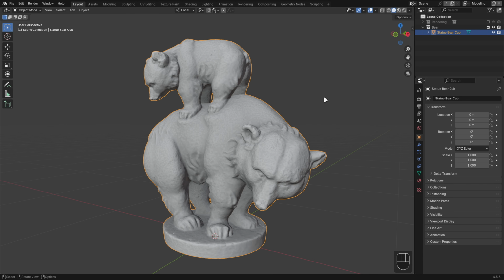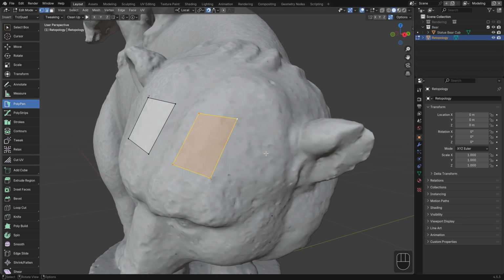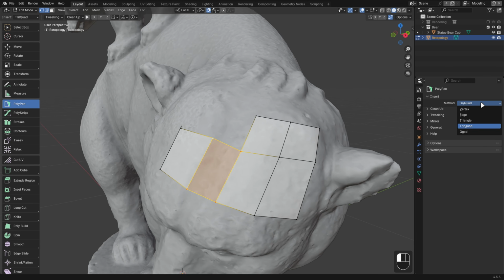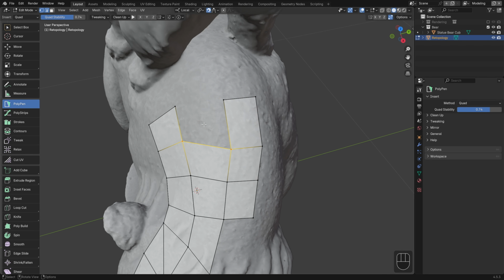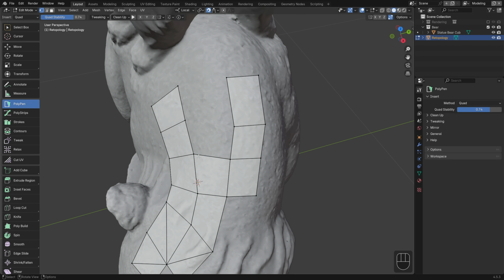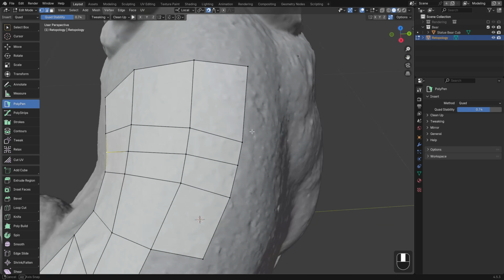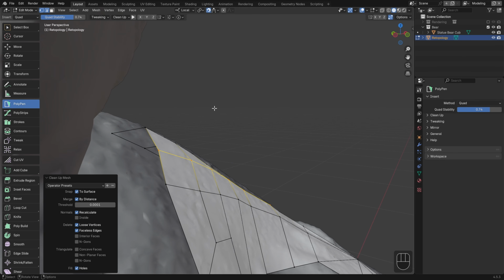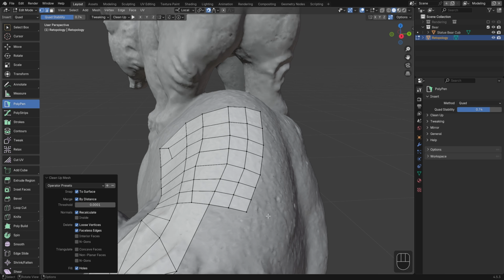Retopoflow 4 - PolyPen, Cleanup, and Using Blender Tools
PolyPen is perfect for placing points with precision. It can also be used to quickly extrude quads, knife edges, and more!

Retopoflow 4 is a powerful set of retopology tools for Blender that have been completely overhauled for improved performance and usability.

Retopoflow customers can download this course for free, with captions in English and Spanish, on Superhive

00:00 - Placing Points, Tris, and Quads
01:48 - Snapping
02:20 - Insert Modes
04:01 - Selection as Starting Point
04:37 - Face Stepping
05:36 - Selection Tips
06:10 - Knifing
07:18 - Cleanup Operator